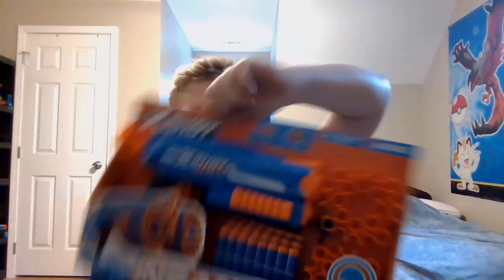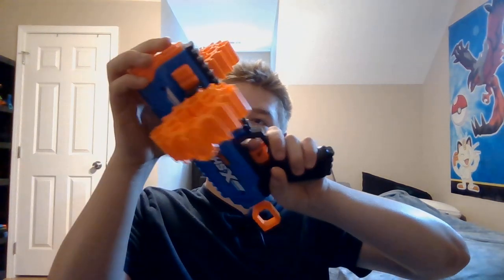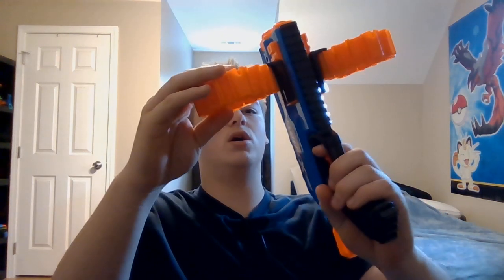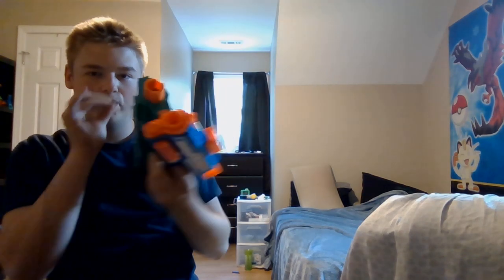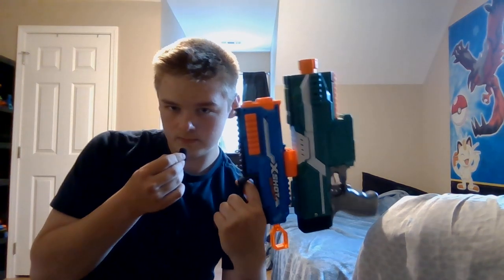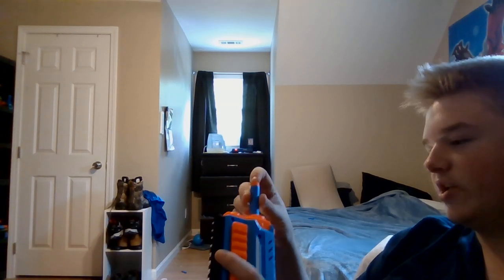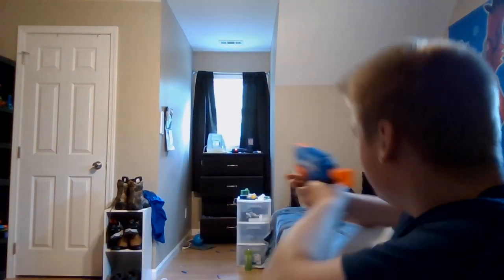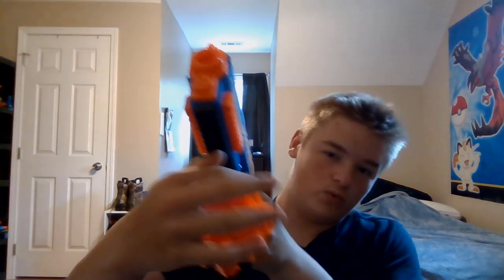Zuru X-Shot Insanity Manic Review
Just a short review of the Zuru X-Shot Manic, a blaster from Zuru's Insanity line.